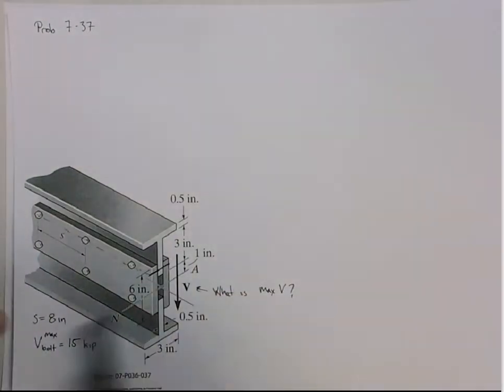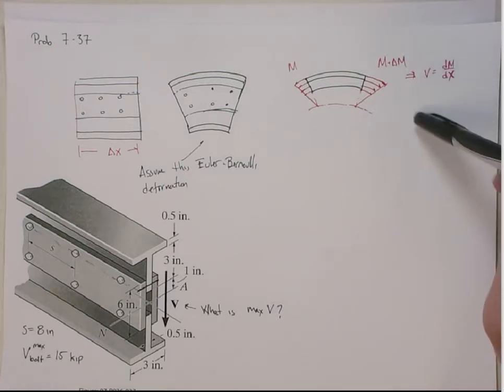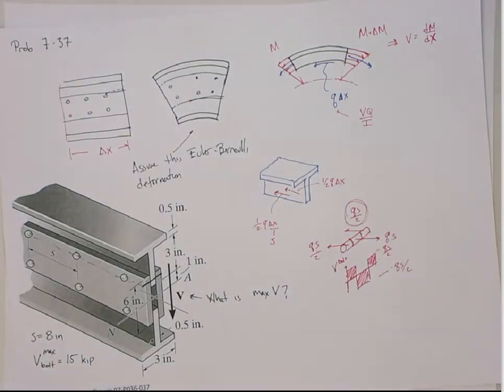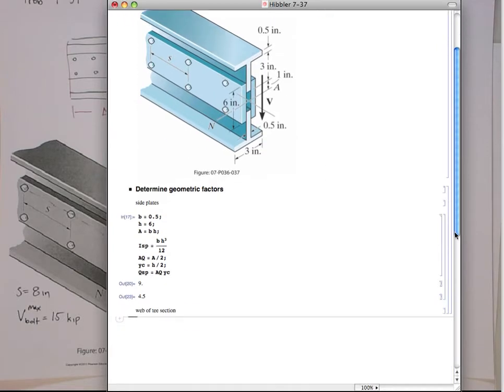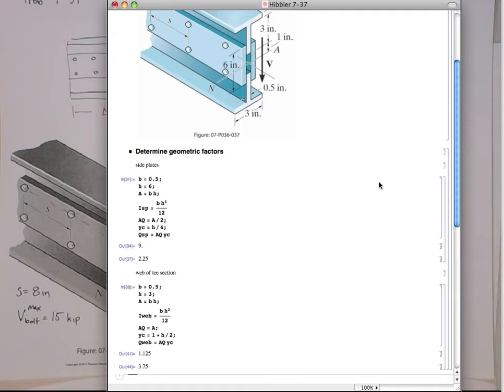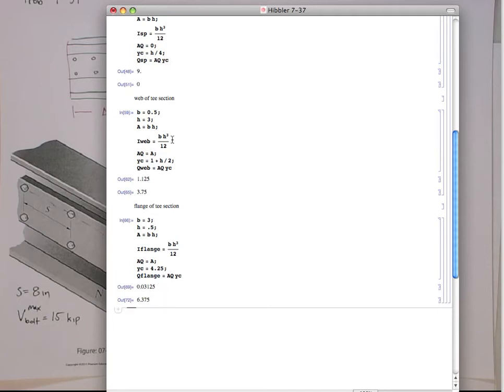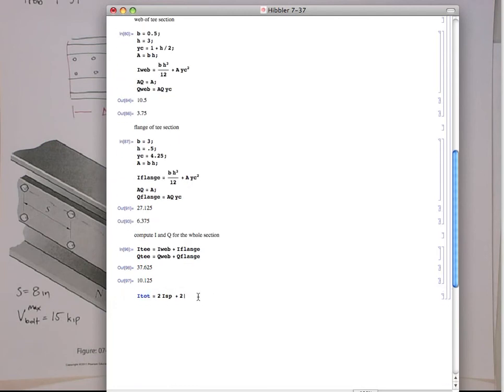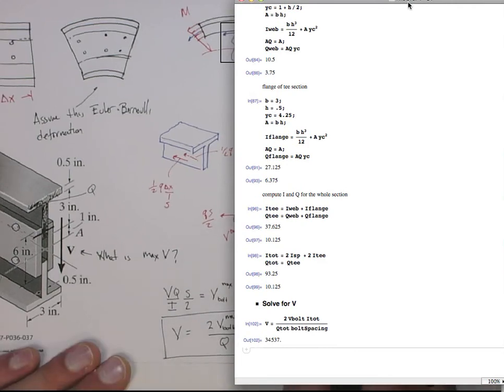Hibbeler Prob 7-37-MECH 2322-Mechanics of Materials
Solving problem 7-37 using mathematica for Hibbeler's "Mechanics of Materials". Solved by Dr. Jack Chessa.